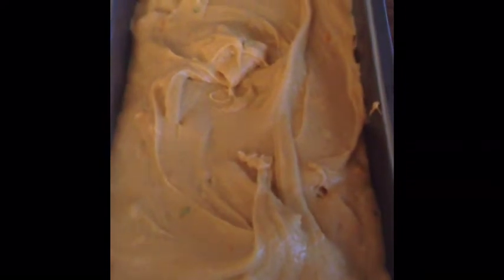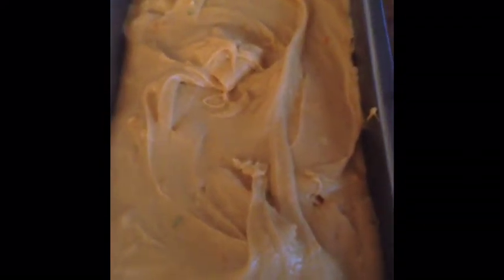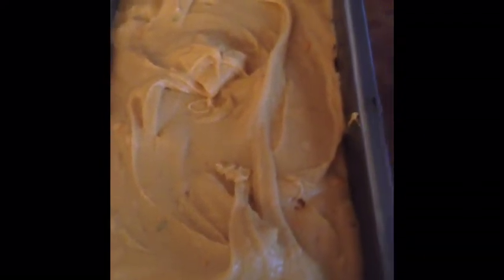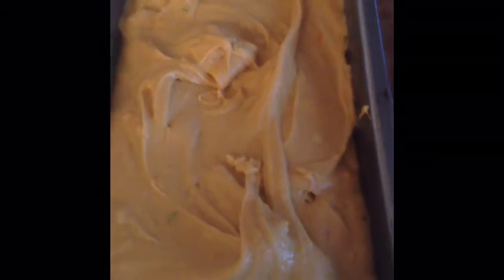First blog - sweet potato bread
First blog of many. All things gluten, wheat and sugar free. fitness and triathlon and workouts beastedbyblackmore mixed in with randomness and craziness. Everyone needs a crazy friend don't they? Happy to deal with requests for fitness workouts.